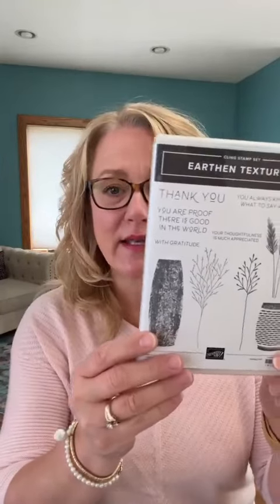NEW Stamp Along Event with The Great American Stampin' Show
We're doing a NEW thing!!

Unleash your creativity and join us on April 25th for an unforgettable stamping experience! Get ready to create 8 stunning cards with our Earthen Textures Kit, available until March 31st. Don't miss out on this incredible opportunity to Stamp Along with The Great American Stampin' Show!

On April 25th, you'll click through to watch all 4 GASS videos (mine, Julie's, Brandi's and Shannon's) and this time, with your kit, you'll be able to Stamp Along with us. We're each doing TWO cards instead of the usual one.

Your kit includes consumable supplies to make 8 different cards plus over $30 in product. You can add-on additional products (stamps, dies, ink) to complete your cards as shown. Shipping and tax for the add-on products is on me! Order by March 31st.